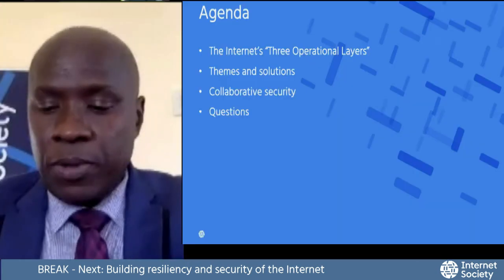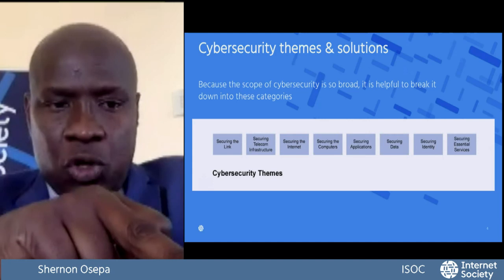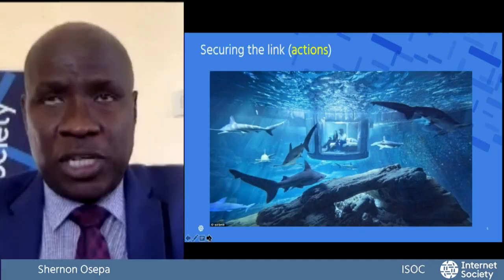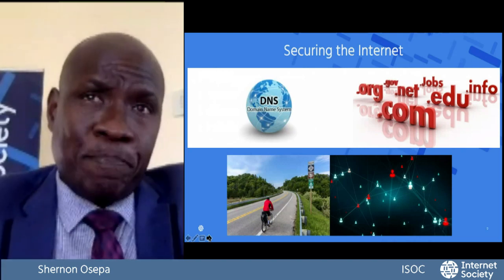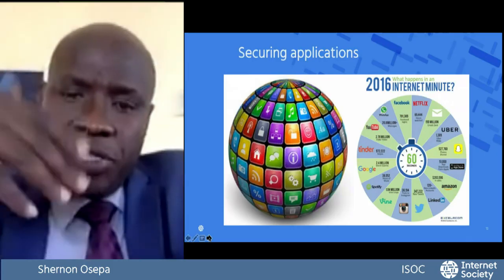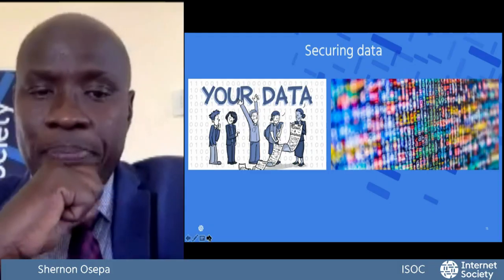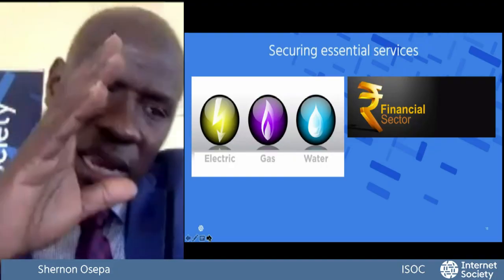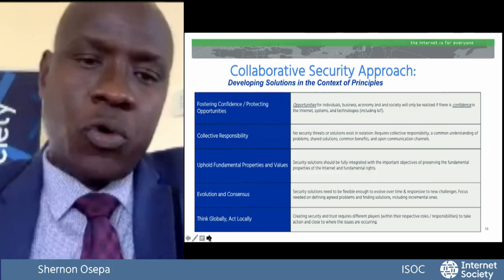Building resiliency and security of the Internet - Shernon Osepa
Originally published on Livestream.com on April 5, 2018 at 07:42 PM CDT

Mr Shernon Osepa, Manager LAC, Internet Society (ISOC)

Note: The description was truncated due to length limitations. Original event caption: "Building resiliency and security of the Internet - Shernon Osepa"